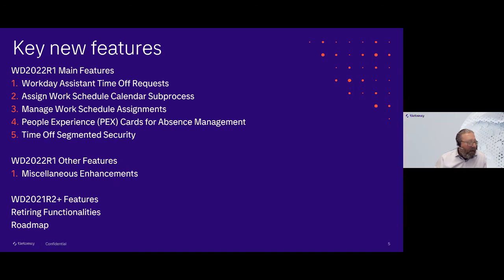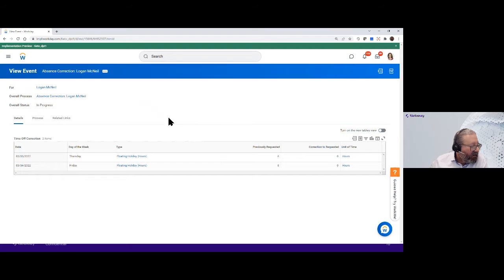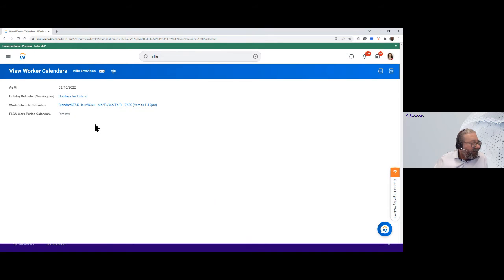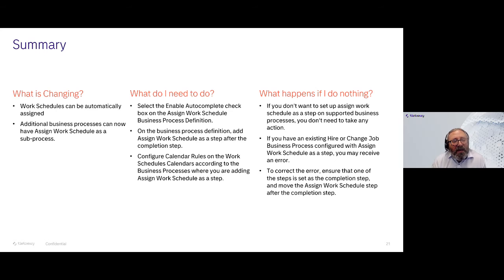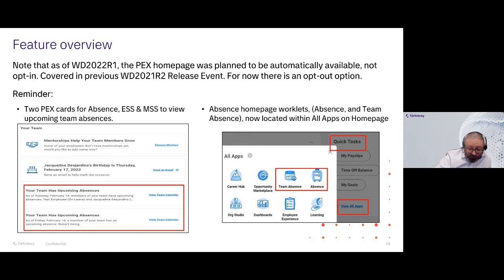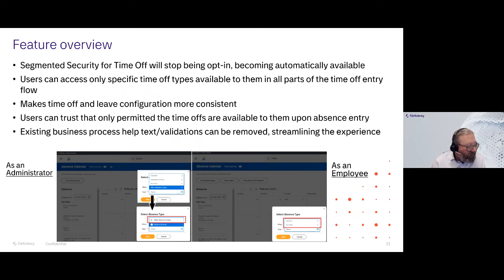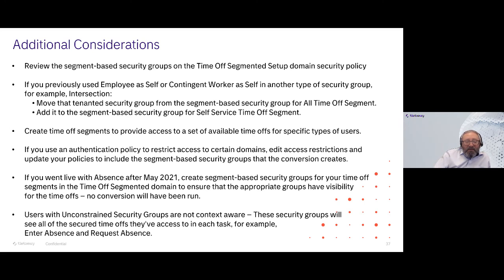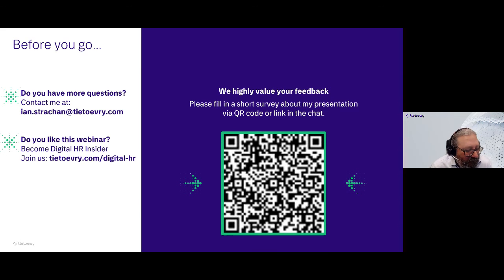Get Ready for WD2022R1 - Absence